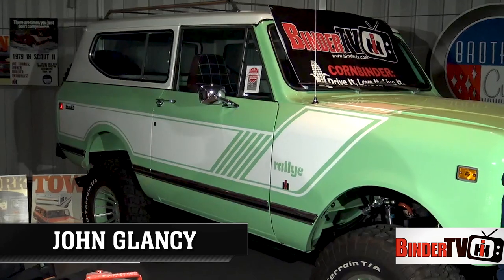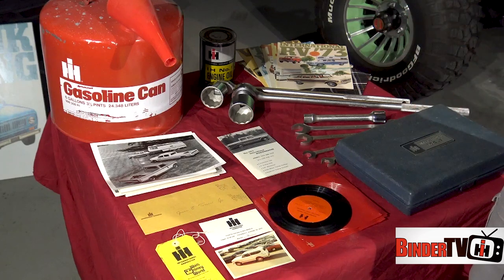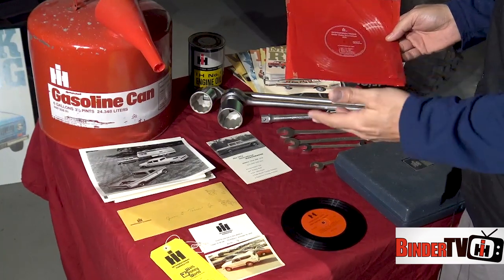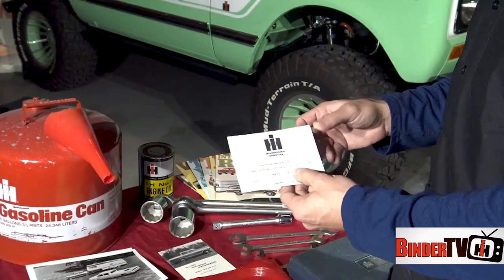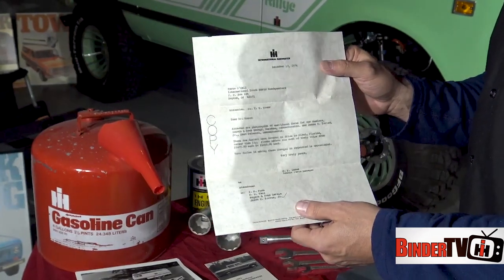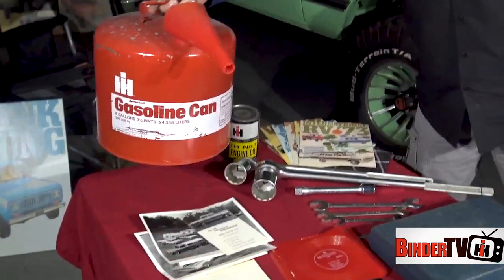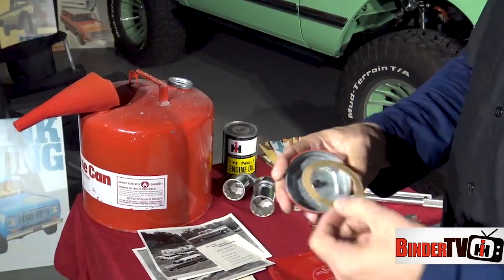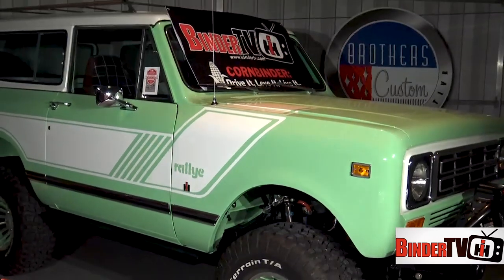Binder TV's Inside IH Ep 4 Joe Torres Show & Tell Bonus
Merry Christmas from BTV! Our gift to you is a jump ahead to our interview with GABO 2018 winner Joe Torres and in this Ep. 4C Joe shows us some of his cool IH collectibles and memorabilia!